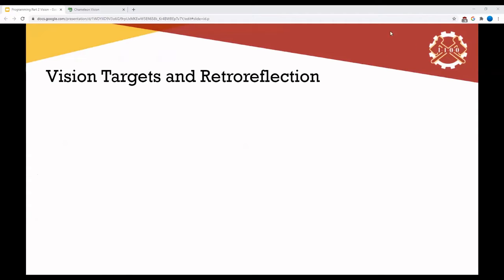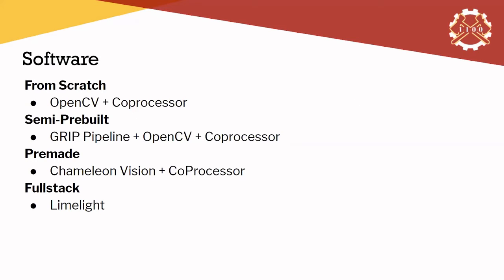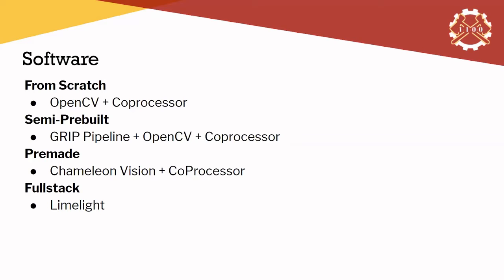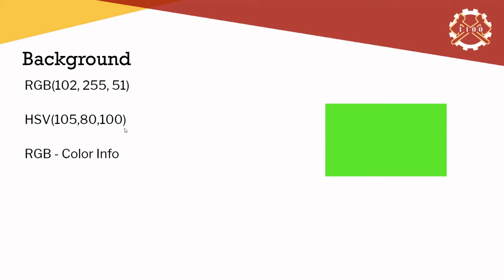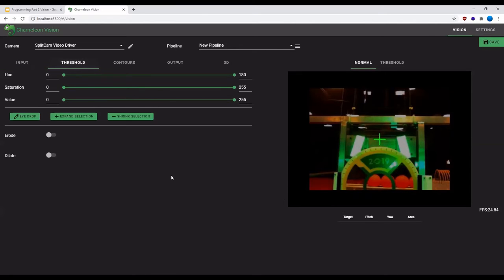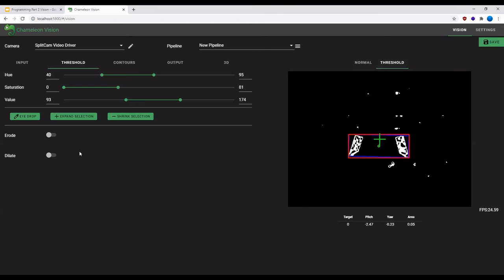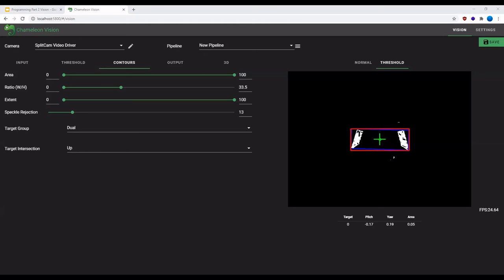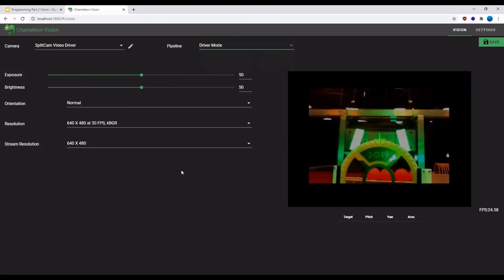Team 1100 Software Workshop | Vision Theory and Implementations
During this software workshop, we cover vision theory and its implementations